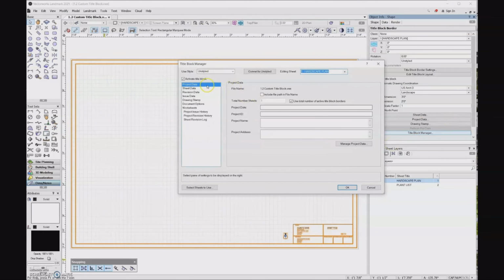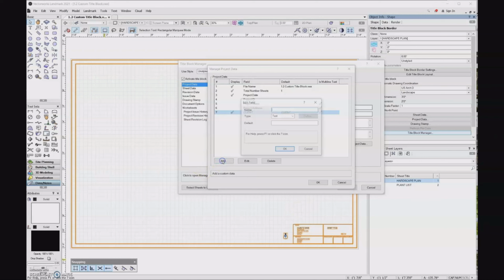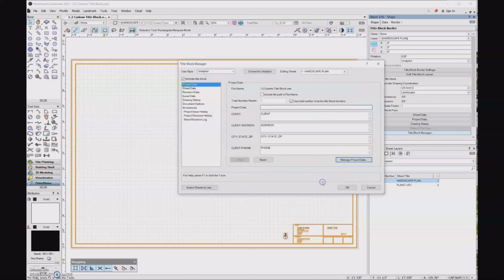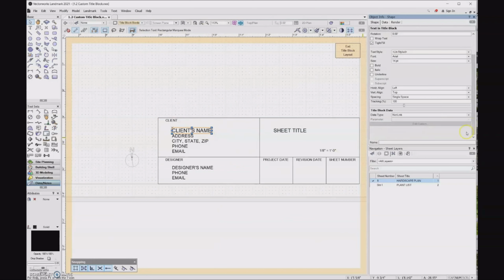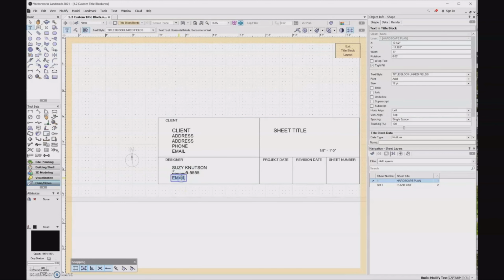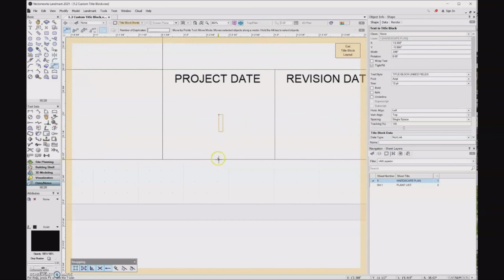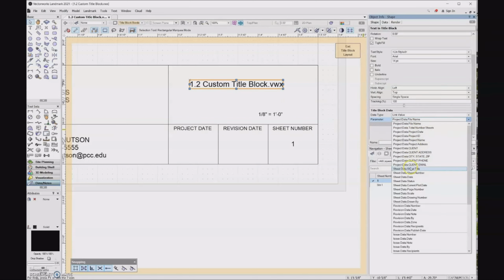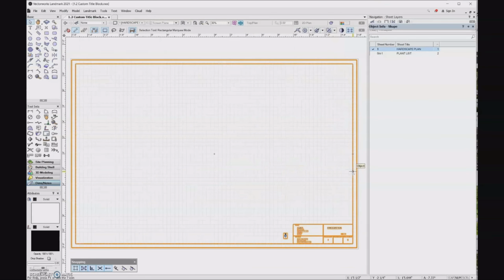11 2 Linking Text Fields Vectorworks 2022